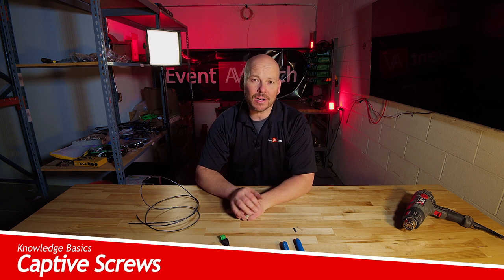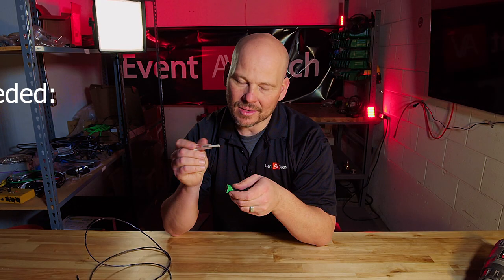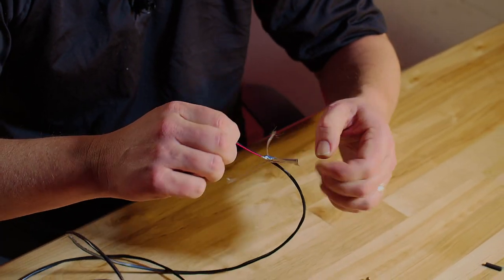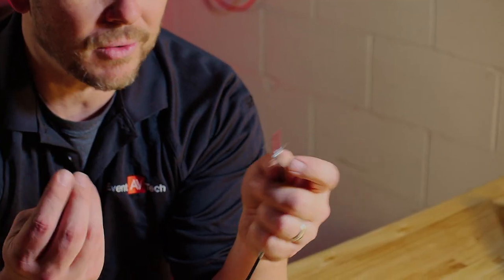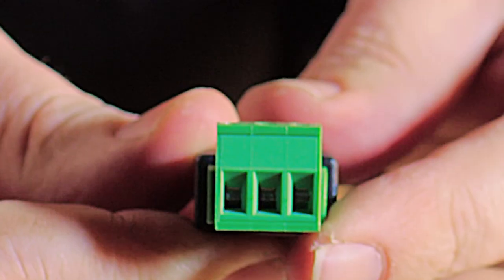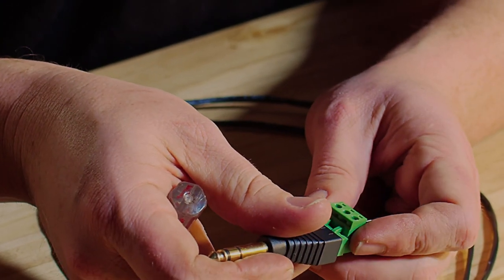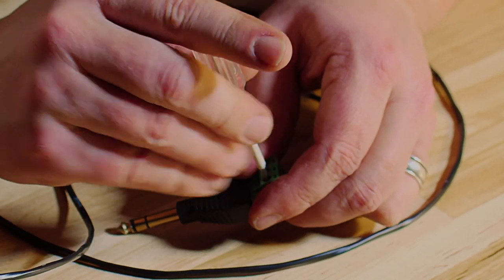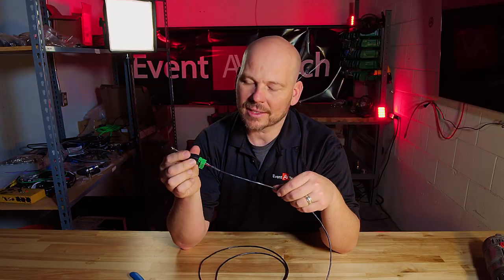How To Wire Captive Screw Connectors (AKA Phoenix or Euro Connectors)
Captive Screw, also called Phoenix or Euro connector, is a simple connector that can be tricky. Don't worry! Bruce has you covered!

EventTechAV.com

Chapters:
00:00 Intro
00:15 What Is Captive Screw
00:55 Dive In
01:04 Tools Needed
01:27 Cable Strip and Prep
03:19 Wire Strip
03:40 Connector Prep
04:36 Wire-in and Tighten
06:12 Conclusion
06:36 Outro